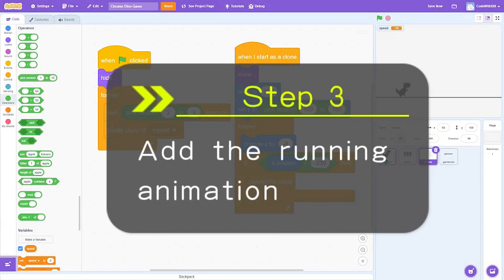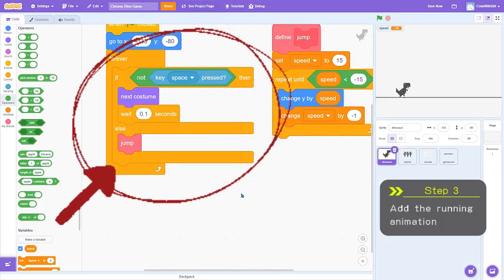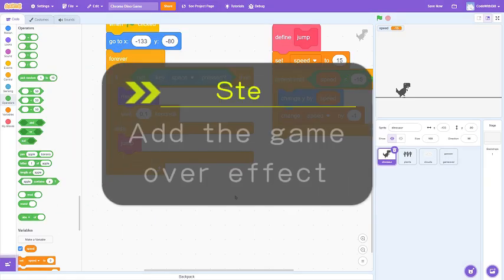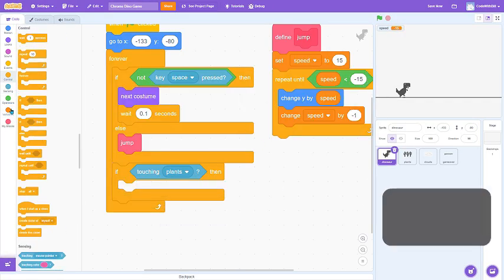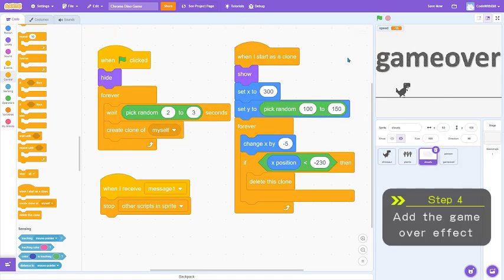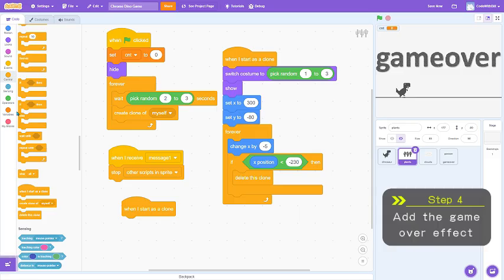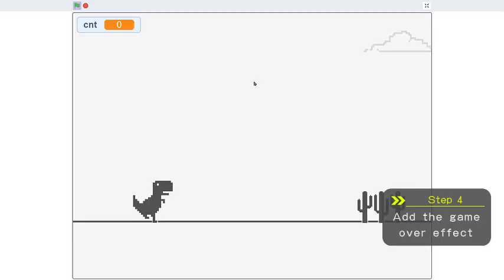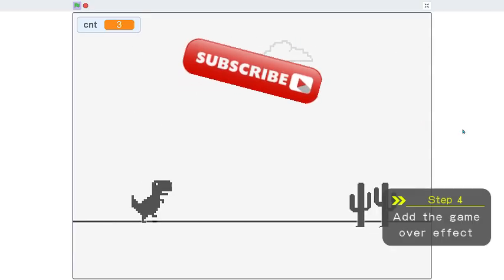Scratch Projects|Create a Scratch Game in 3 MinutesIGoogle Chrome-style mini game -02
Game Assert

Welcome to our Scratch tutorial series! 🎮
In this video, we’ll guide you step by step to create a fun and interactive Scratch project. Whether you’re a beginner or have some experience, you’ll learn how to bring your ideas to life with Scratch.

All the resources and sprites used in this tutorial are available in the video description. Follow along, experiment, and let your creativity flow!